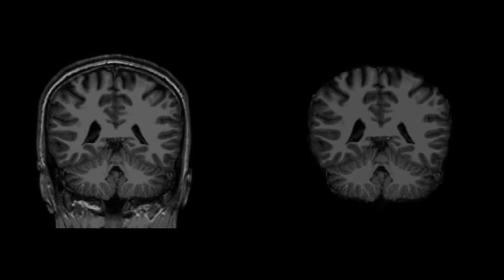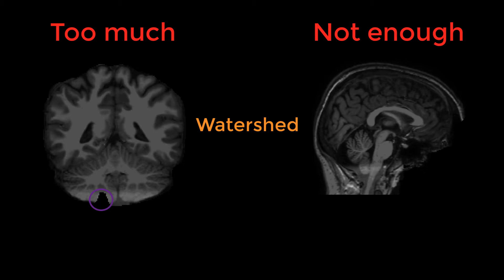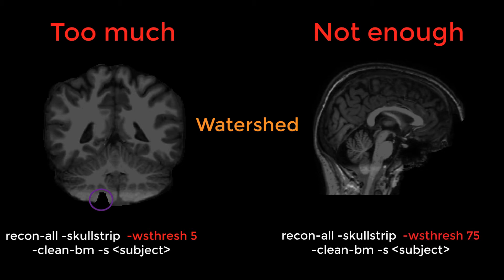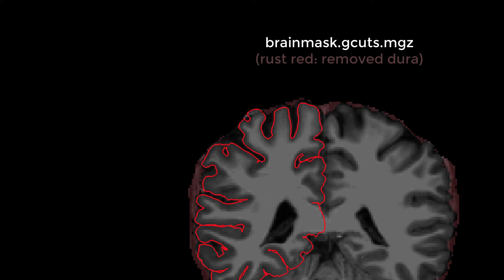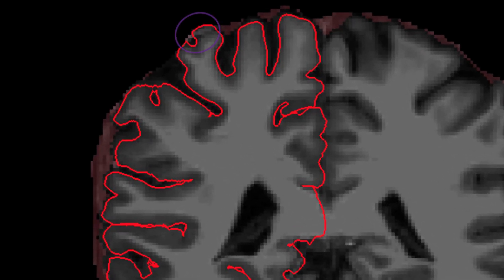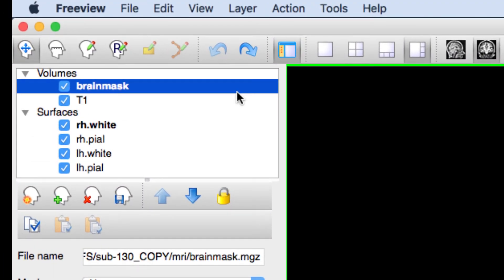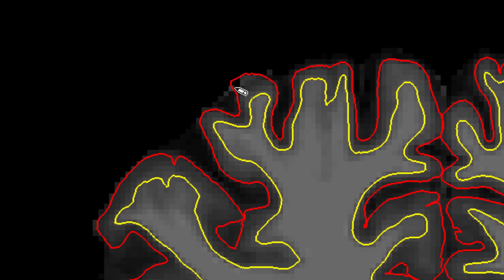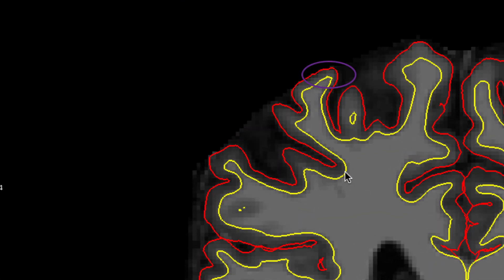FreeSurfer #13: SkullStripping and Pial Surface Errors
How to fix SkullStripping and pial surface errors using skullstrip parameters, gcut, and removing voxels from the brainmask image.

0:03 Skull-stripping errors
0:45 Removing dura mater with the -gcut option
1:30 Removing voxels from the brainmask.mgz image
1:51 Voxel editing in freeview
2:43 Checking the pial surfaces before and after editing